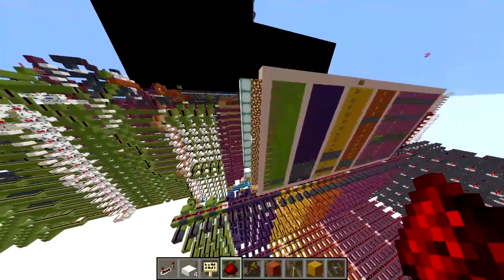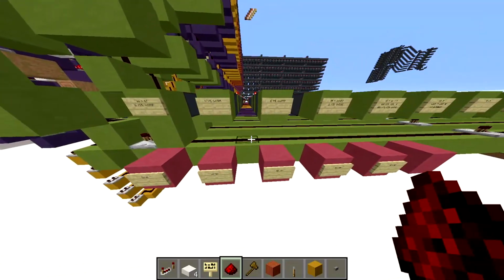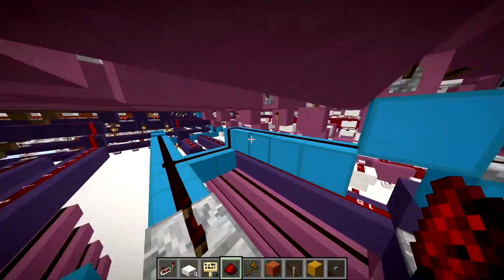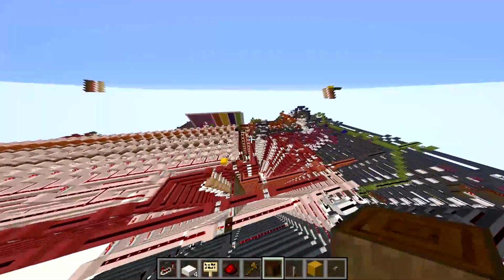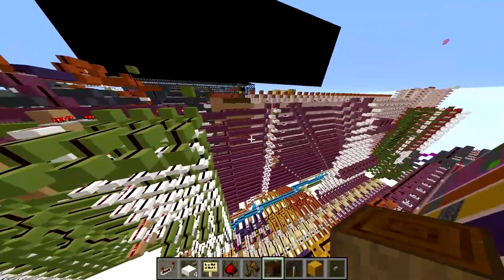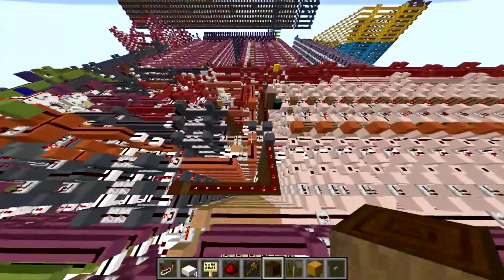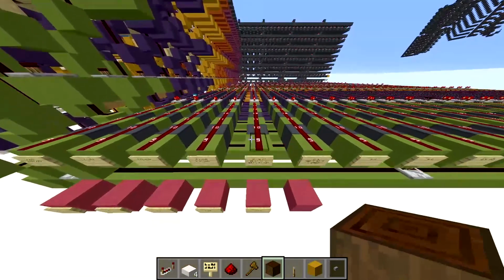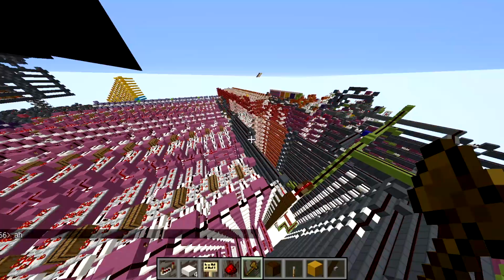intelliRed Progress Update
I have an update on my 22tick, 6 stage, 16bit, MIPS CPU named intelliRed. Happy redstoning.

intelliRed decorative art made by _pseudocode
music made by jash

1920x1080p @ 60FPS